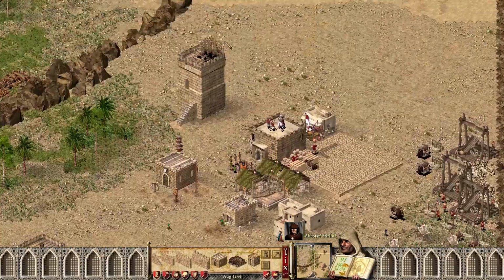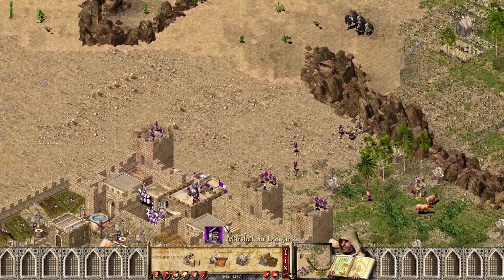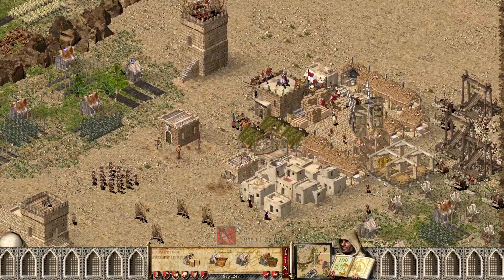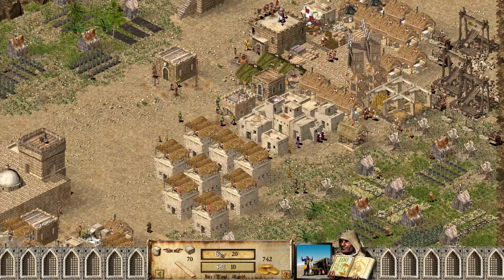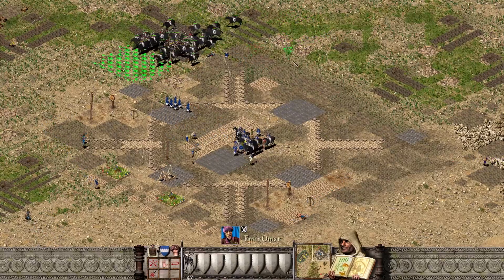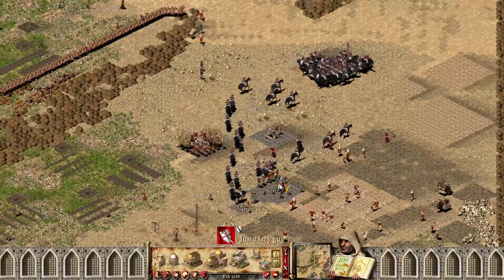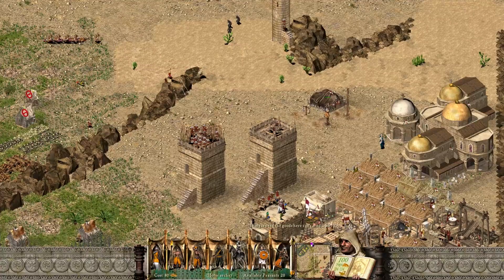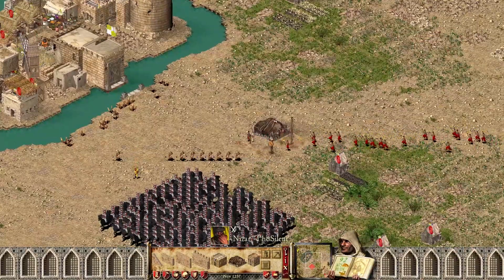INTJ Villain Plays: TUTORIAL: Stronghold Crusader - Mission 64: Mirage!!!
TUTORIAL: Stronghold Crusader - Mission 64: Mirage!!! - How INTJ Villain would complete this mission!

This video features a villain persona who uses dark humour and makes jokes about various topics, including religion and historical themes. They reflect the character's personality, not my own views.